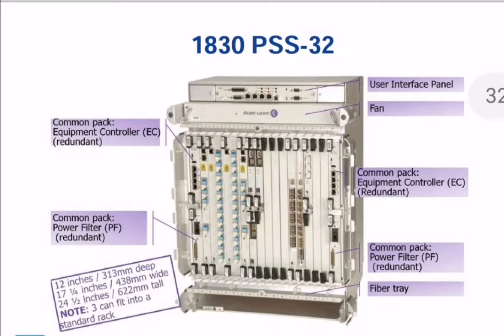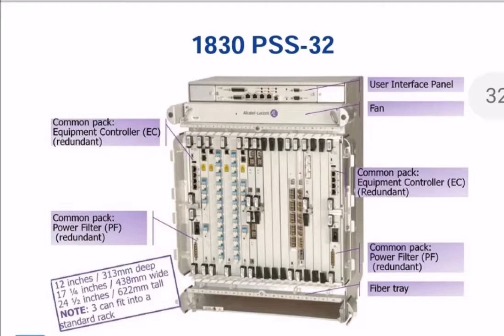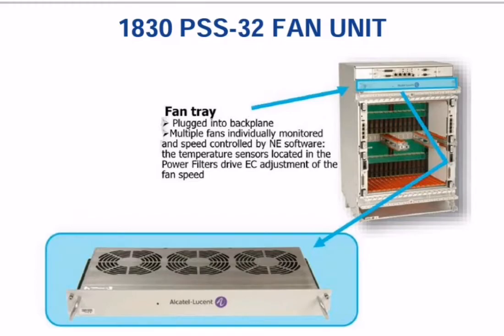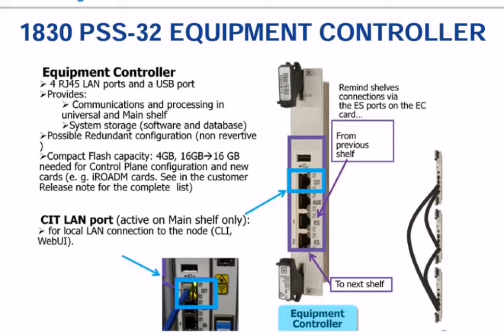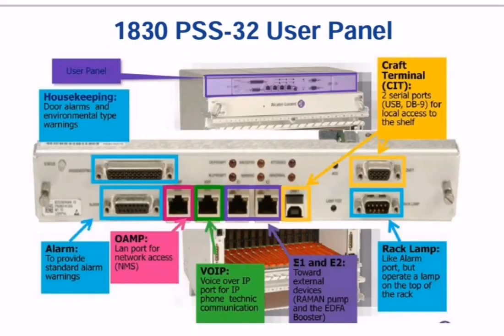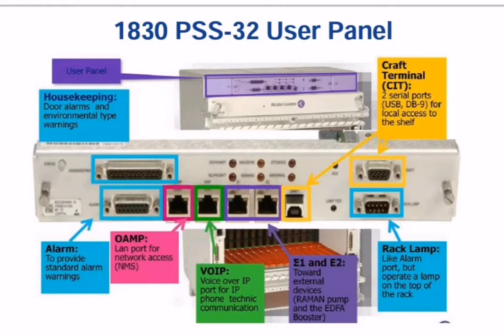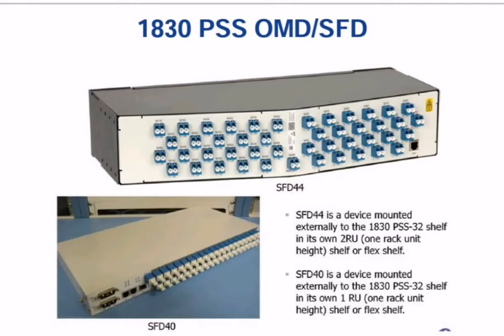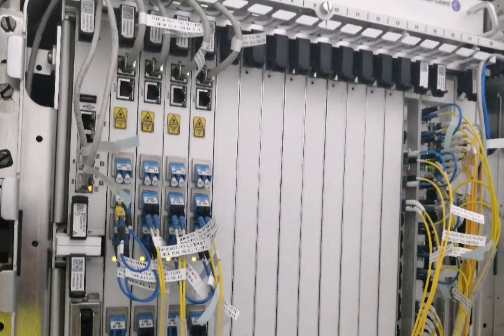DWDM PSS-32 Nokia Hardware discription in English language.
DWDM PSS-32 is used for long haul transmission .This video is about